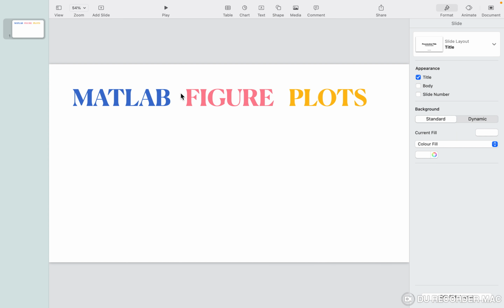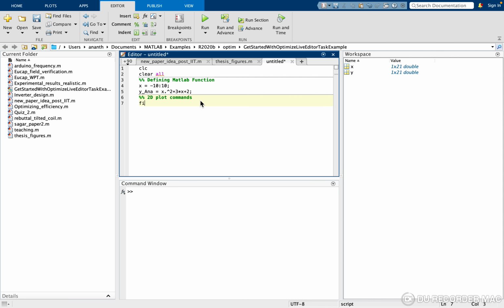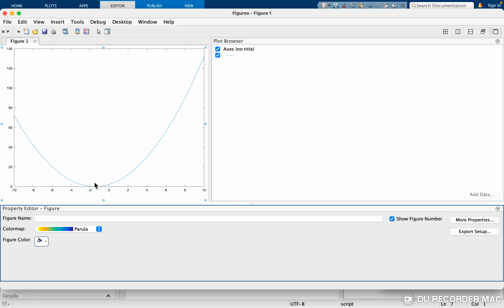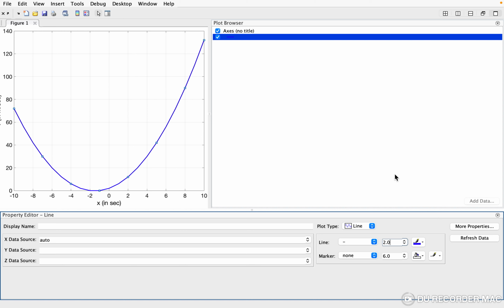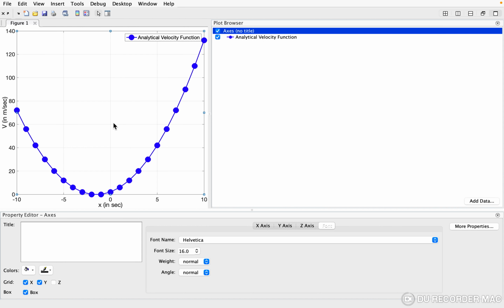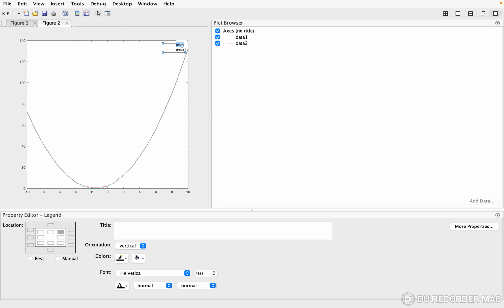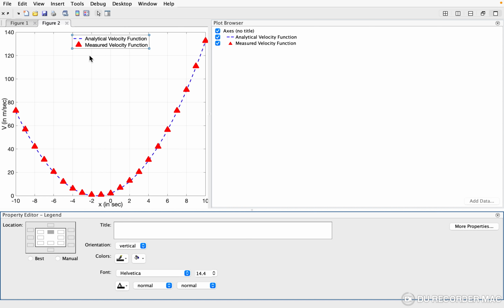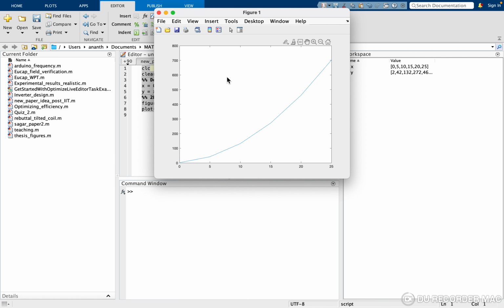MATLAB FIGURES: Lecture 1a